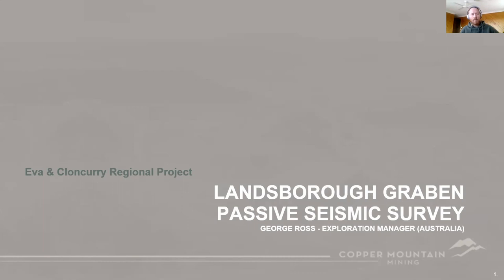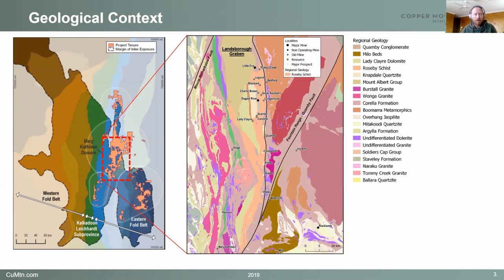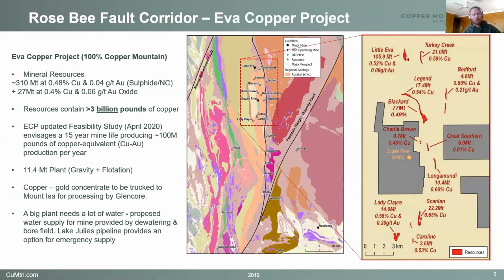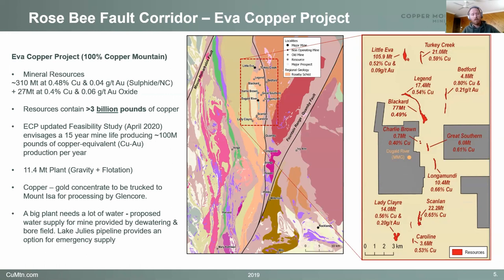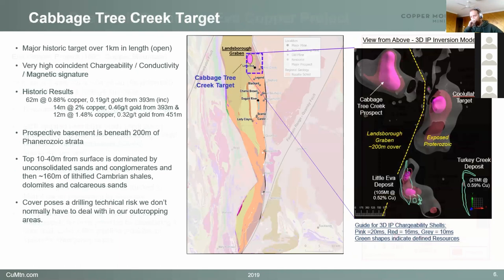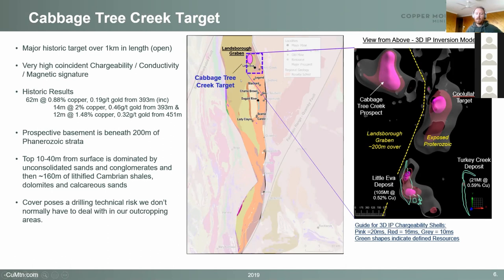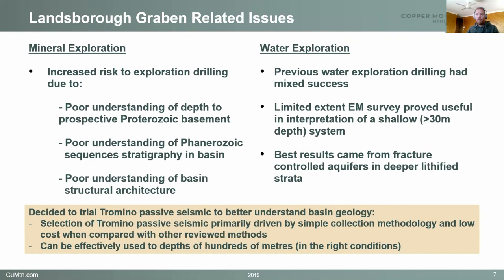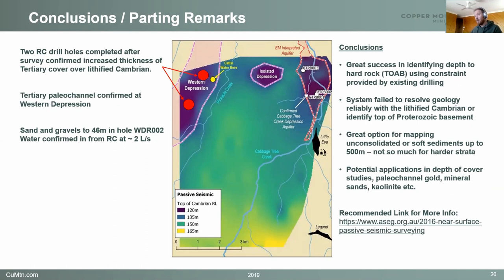George Ross - Landsborough Graben Passive Seismic